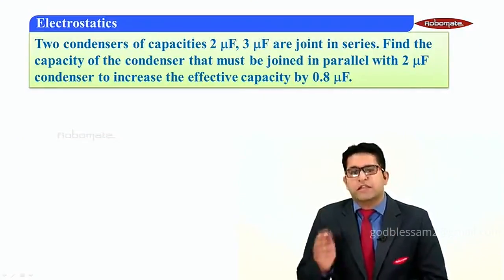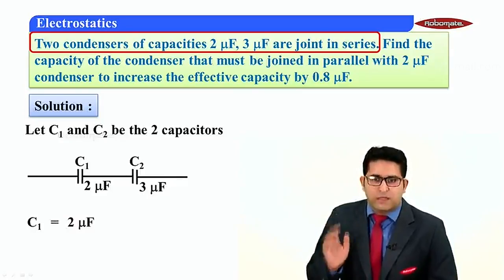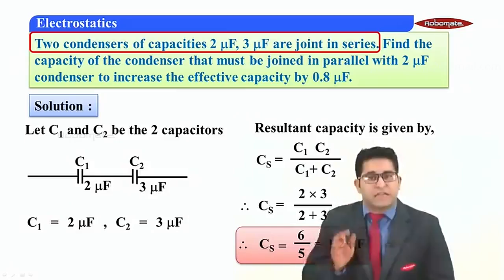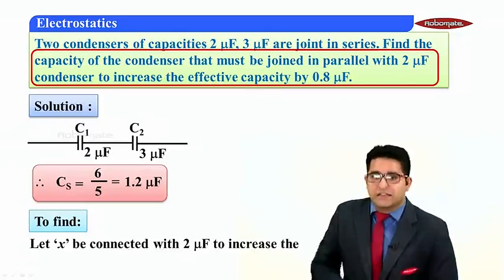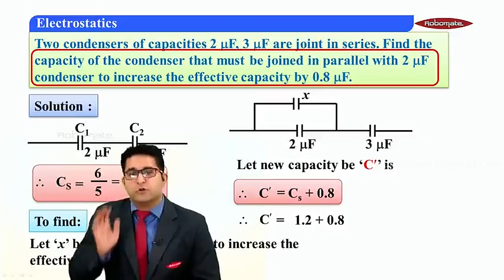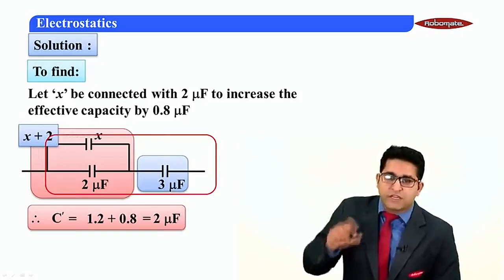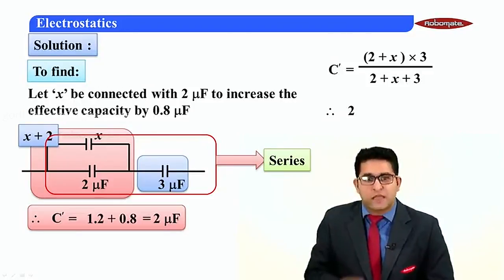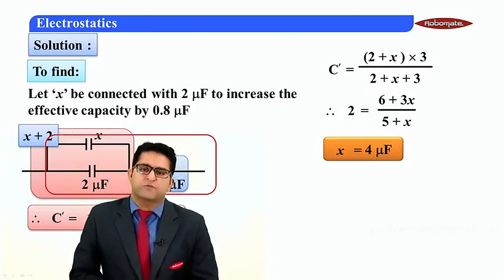ES part 55